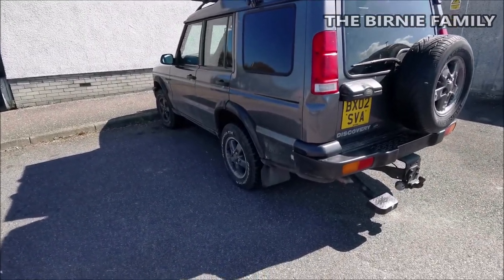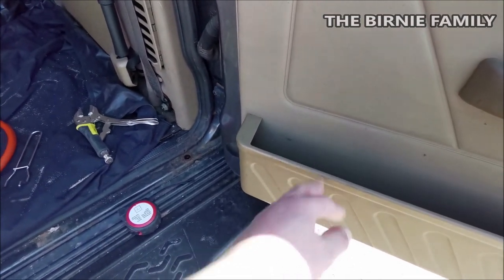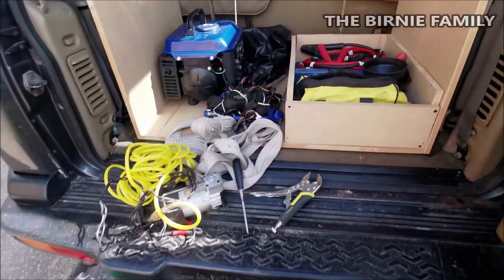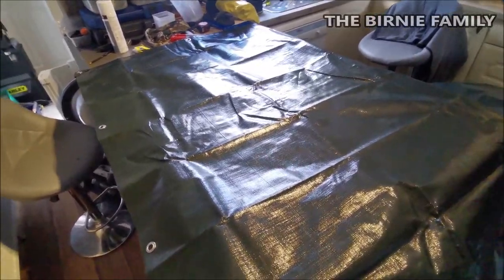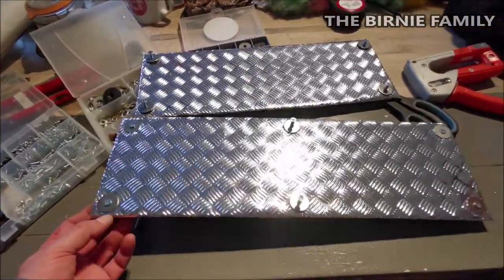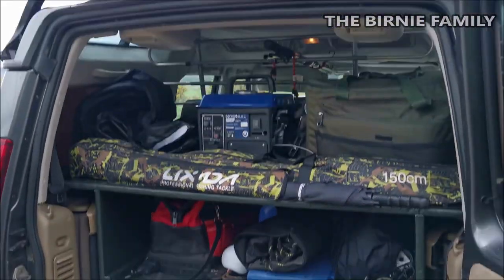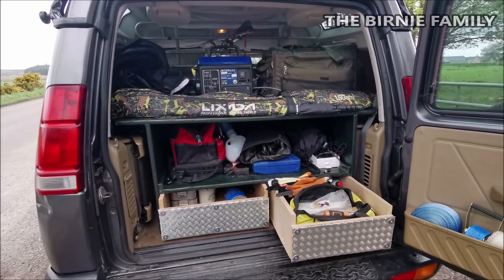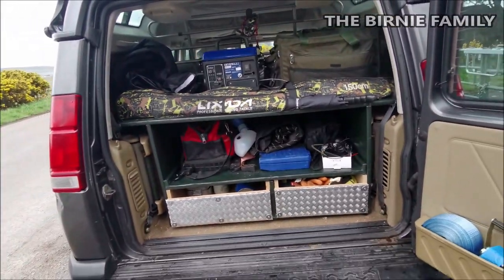Land Rover Discovery 2 DIY 4x4 Expedition Storage - CBB Ep33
DIY 4X4 EXPEDITION STORAGE

ABOUT THE VID
Since our last trip wild camping, we figured that we needed some decent storage space to go along with the roof box. So, we've built a DIY Expedition Storage area in the boot of the Land Rover. Much better!

BIRNIE FAMILY FUN YOUTUBE
Don’t forget that we have our kids-only Youtube channel called Birnie Family Fun featuring the activities and antics of our kids, David and Emily!

WARNINGS
Some of the material contained in our videos like campfires, quad bikes and power tools are potentially dangerous and require professional or adult supervision. Thank you...

MUSIC IF INCLUDED
60s & 70s Rock Instrumental
by Hyde - Free Instrumentals